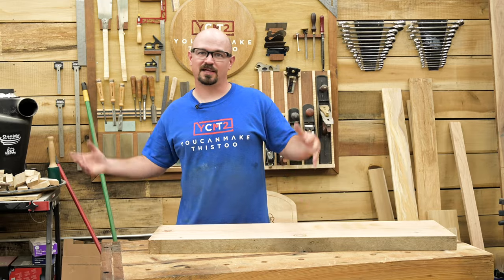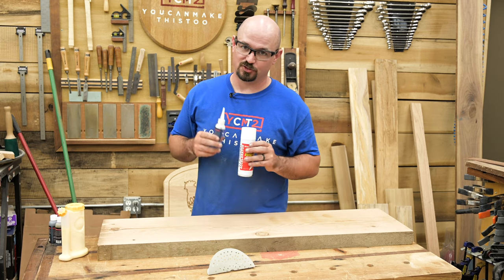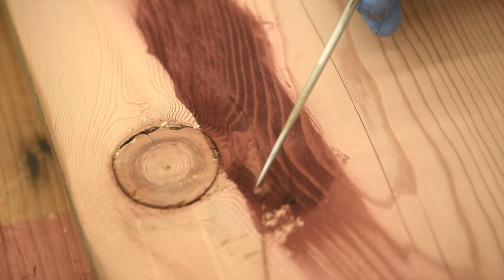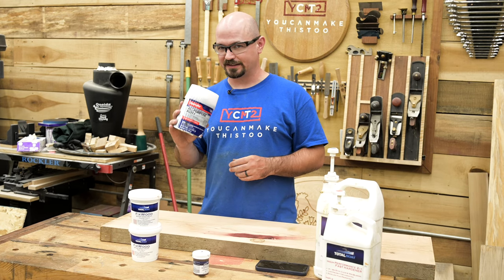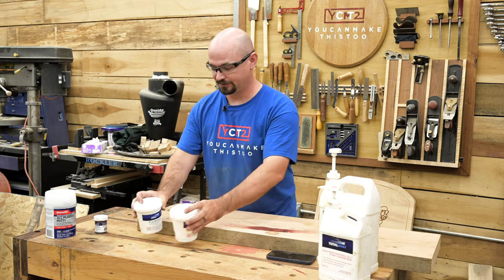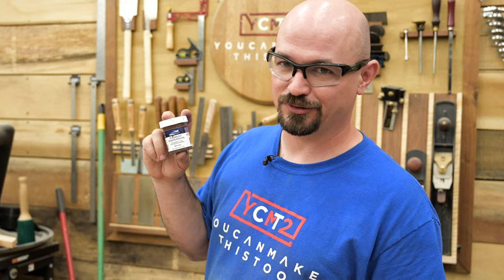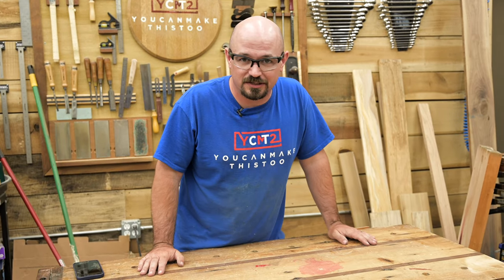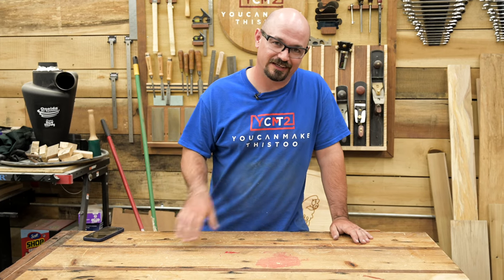Beginner Wood Filling Mistakes | How to Fill Cracks and Gaps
Wood has defects, it's something we just have to learn how to deal with as woodworkers. Fortunately, there are quite a few fantastic products out there that make it super easy! BUT if you use the wrong one for the wrong purpose... you can regret it later. Here's an easy guide to always know how to fill wood voids!